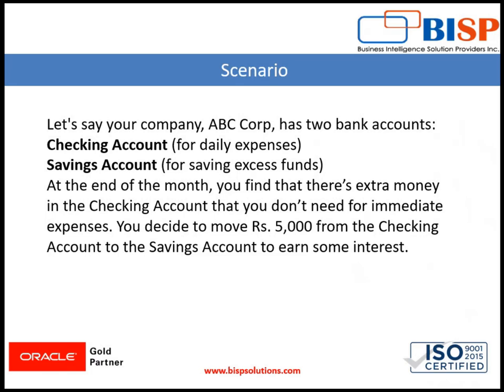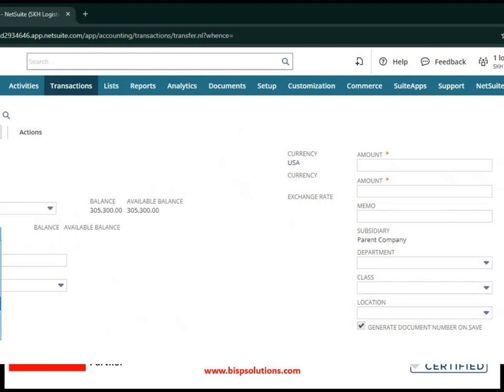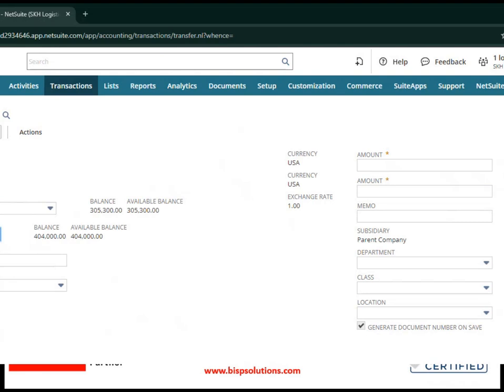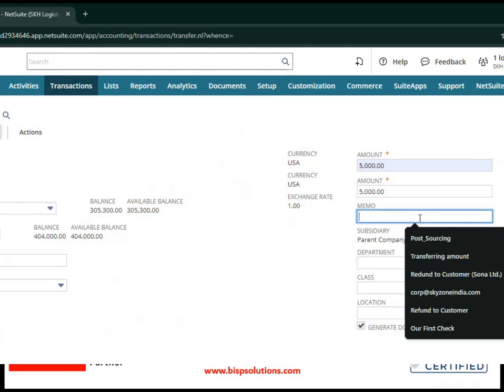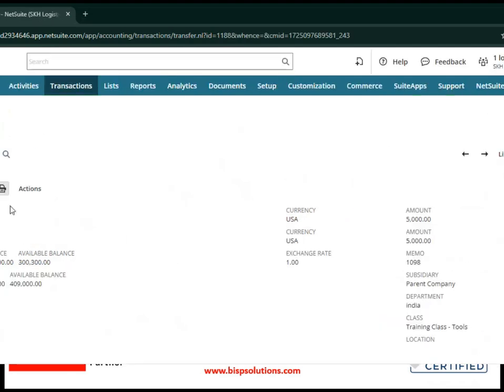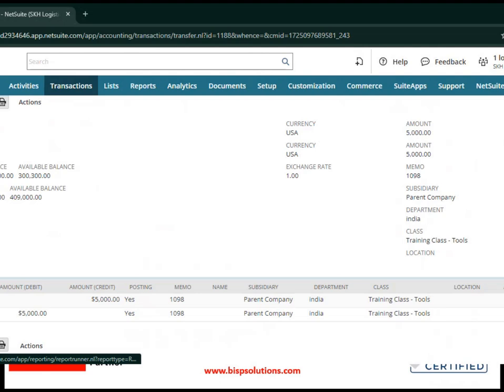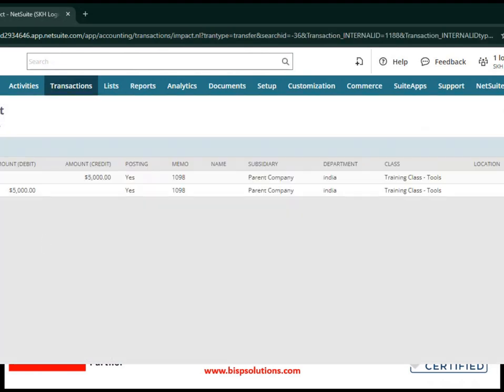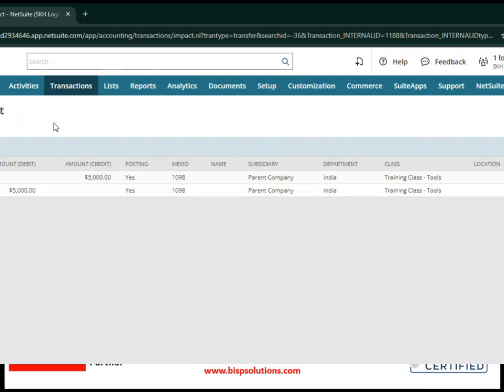How to Transfer Funds in NetSuite: Key Features, Benefits, and Real-World Scenarios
In this tutorial, we will explain How to Transfer Funds in NetSuite: Key Features, Benefits, and Real-World Scenarios